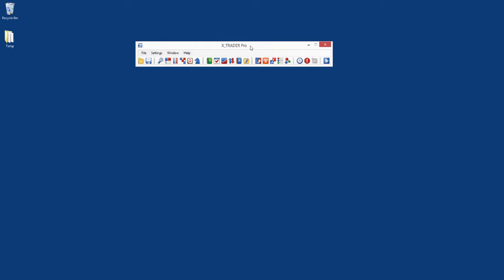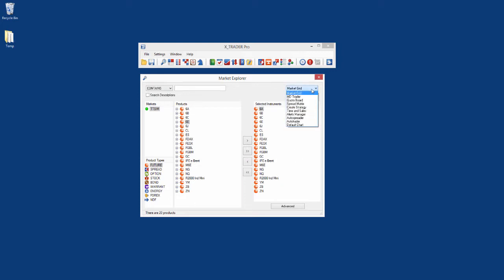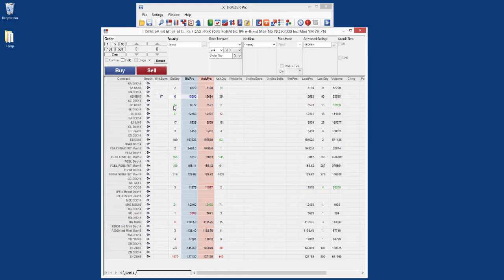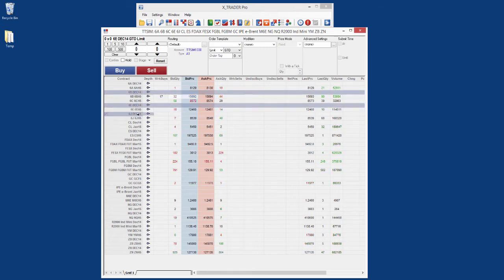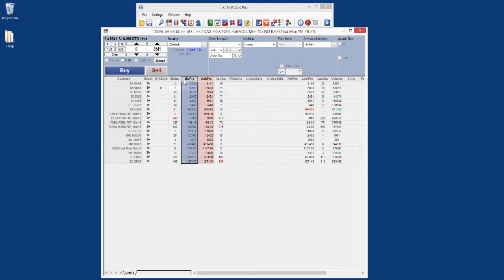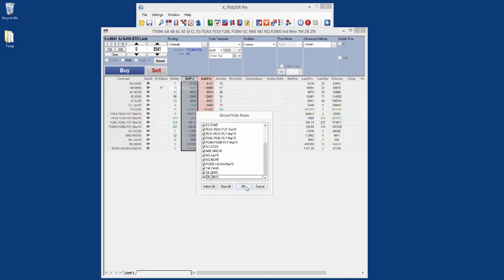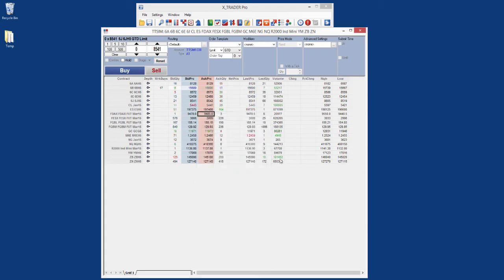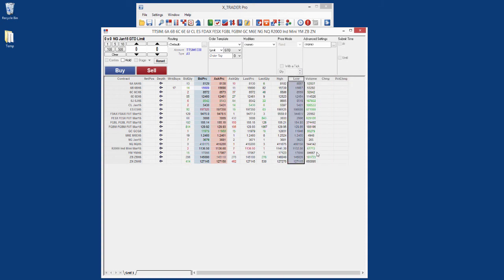Trading Technologies X Trader Pro - Introduction to Market Grid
PAST PERFORMANCE IS NOT NECESSARILY INDICATIVE OF FUTURE RESULTS.THERE ARE RISKS ASSOCIATED WITH UTILIZING AN INTERNET-BASED EXECUTION, BUT NOT LIMITED TO, THE FAILURE OF HARDWARE, SOFTWARE AND INTERNET CONNECTION. SINCE TRADERS PLATFORM DOES NOT CONTROL SIGNAL POWER, ITS RECEPTION OR ROUTING VIA INTERNET, CONFIGURATION OF YOUR EQUIPTMENT OR RELIABILITY OF ITS CONNECTION, WE CANNOT BE RESPONSIBLE FOR COMMUNICATION FAILURES, DISTORTIONS OR DELAYS WHEN TRADING VIA THE INTERNET. OPTIMUS TRADING GROUP EMPLOYS PHONE SUPPORT IN THE EVENT OF PLATFORM FAILURE.